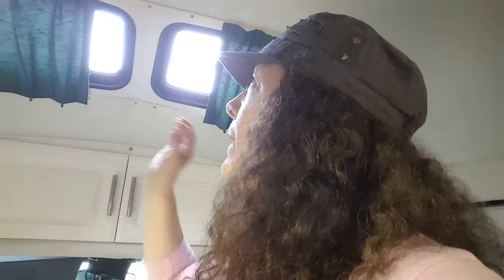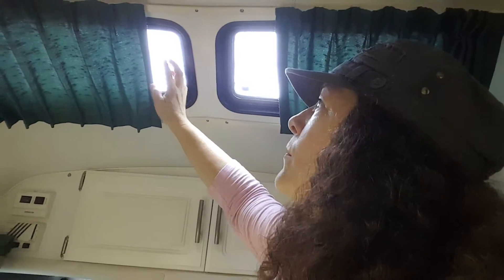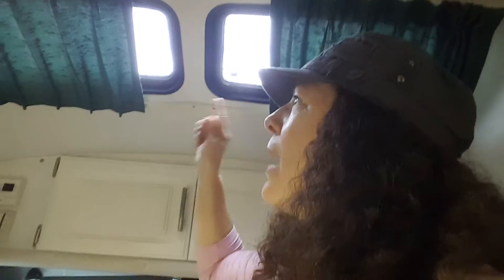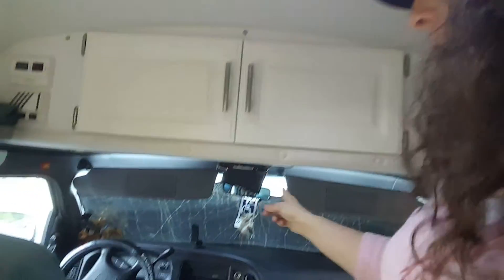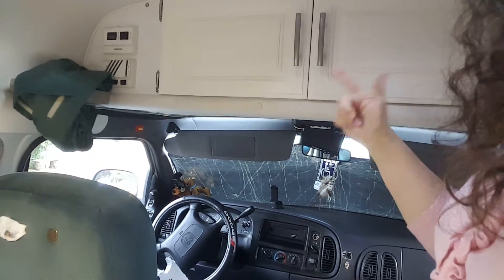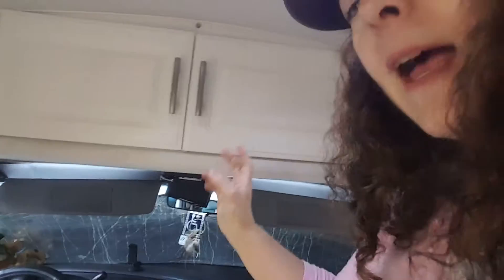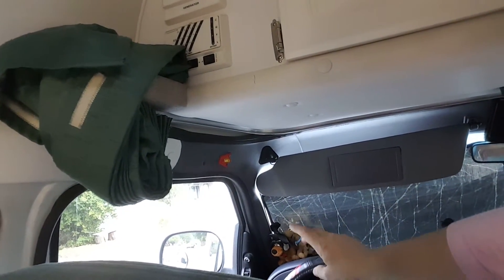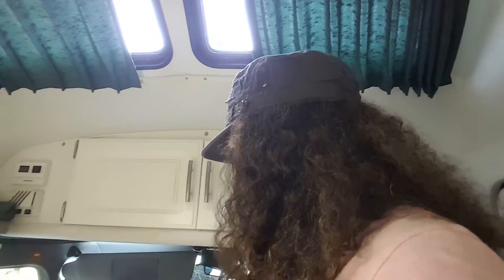Help, Reflectix Project Update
My update on my reflectix project on the van. I need some advice and it is greatly needed.